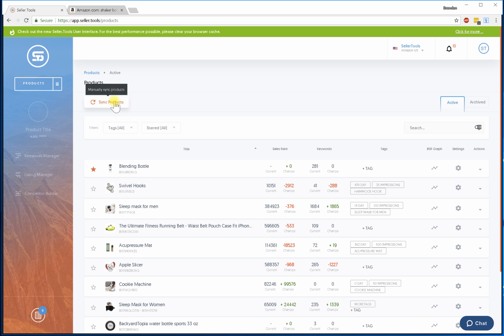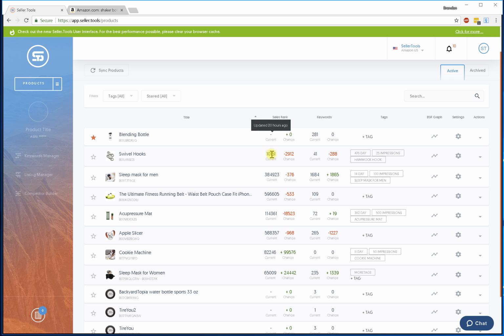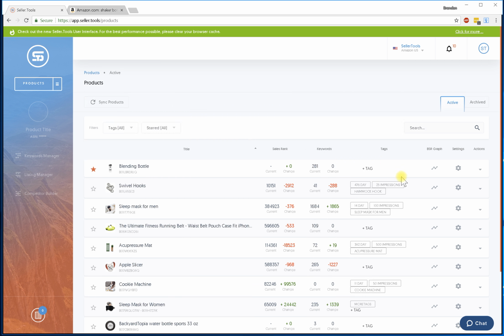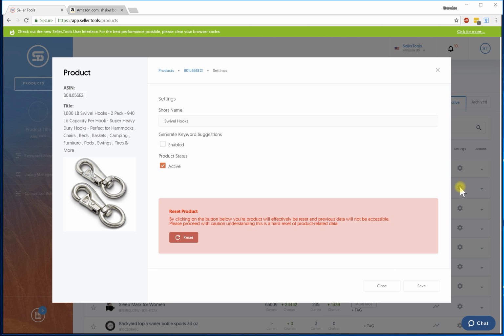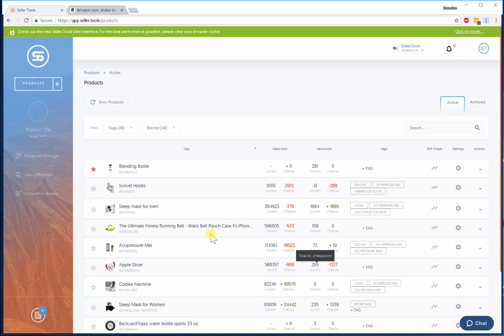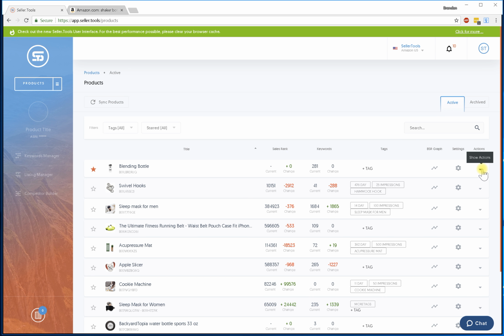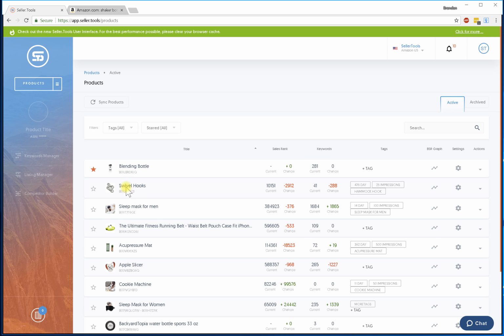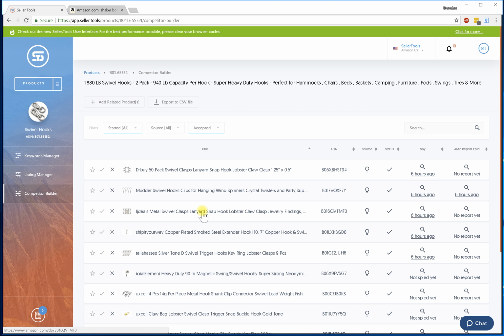Product Manager Overview - ST 2.0